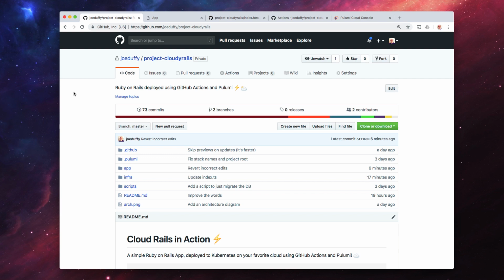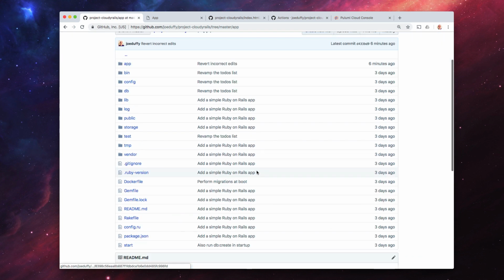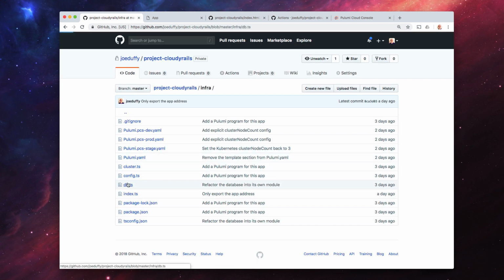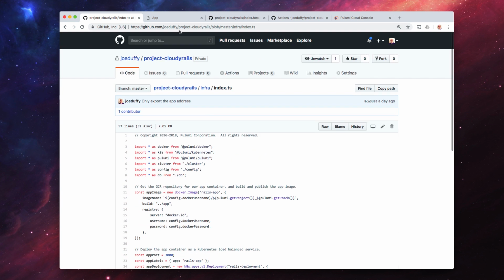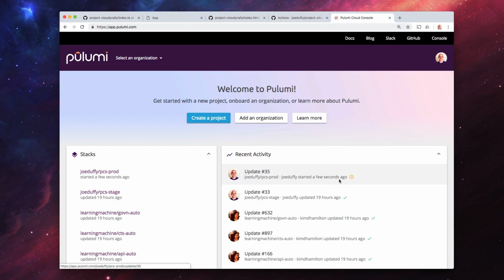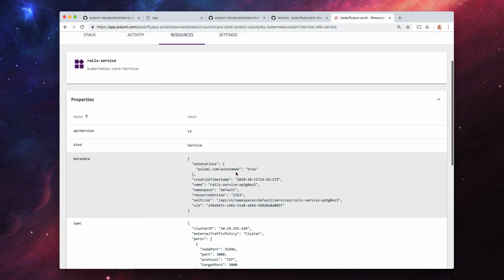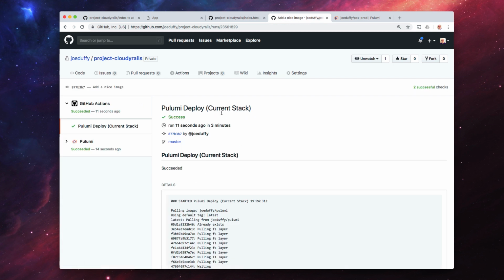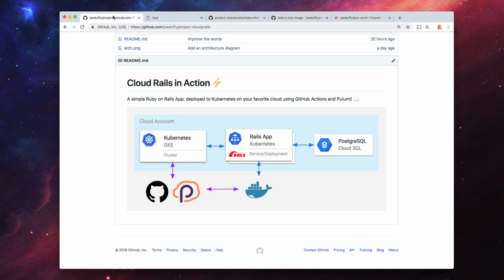Using GitHub Actions | Pulumi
Using GitHub Actions with Pulumi: Universe Demo
From the GitHub Universe Day 2 Keynote, see Pulumi GitHub Actions deploying a Dockerized Ruby on Rails app to Kubernetes!

Learn more about Pulumi GitHub Actions